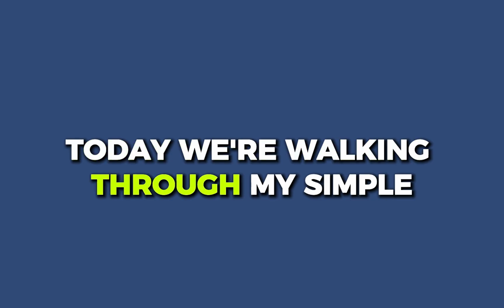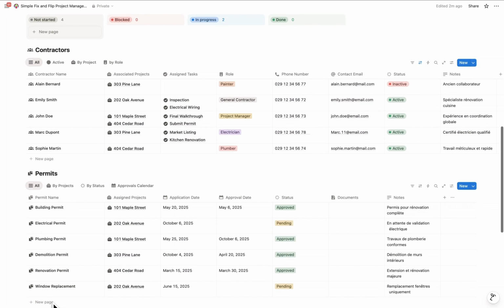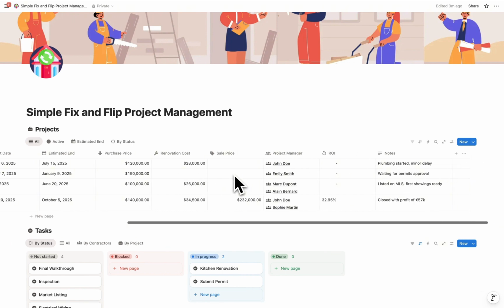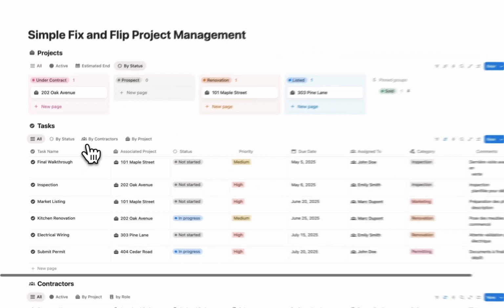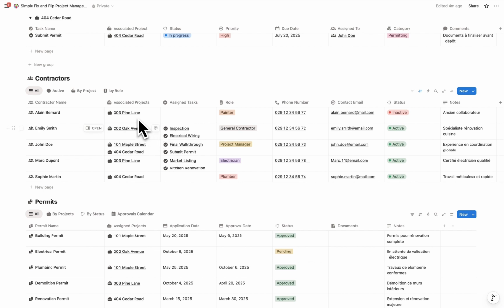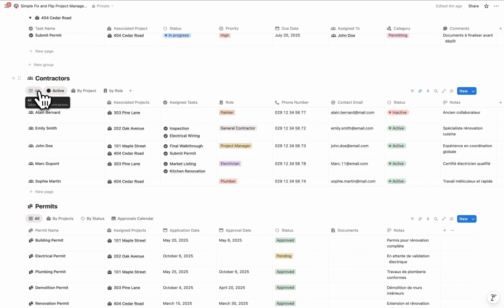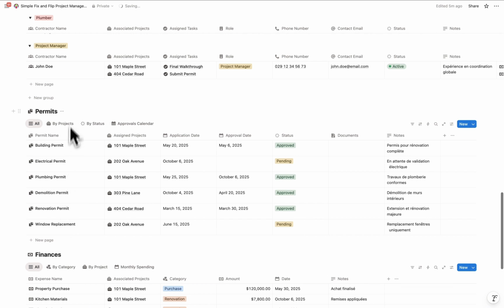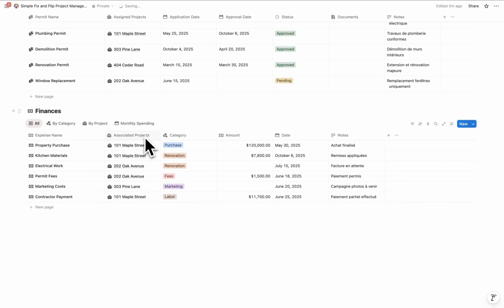The Only Fix & Flip Notion Template You Need. Contractors, Permits, Finances.(free download)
Manage your entire fix‑and‑flip in Notion with this simple, powerful template. Create projects, plan tasks, organize contractors, track permits, and stay on budget — all in one place.

What you’ll learn:

- Set up a new flip project
- Plan work with board and calendar views
- Build your contractor roster
- Track permits to avoid delays
- Compare budget vs actuals and protect profit